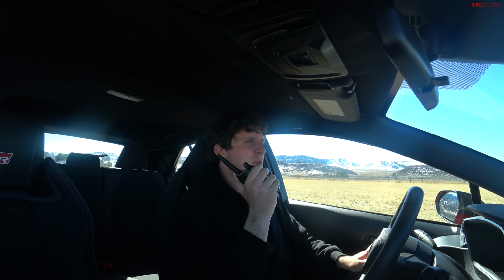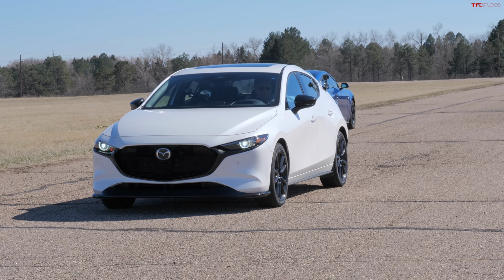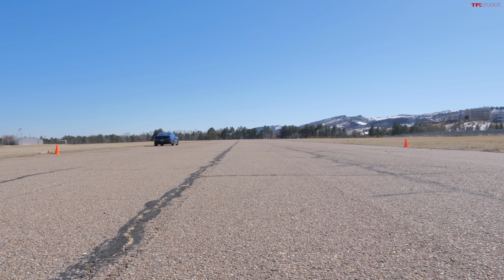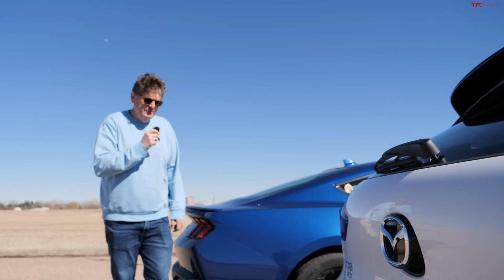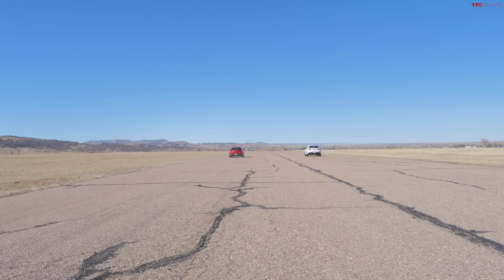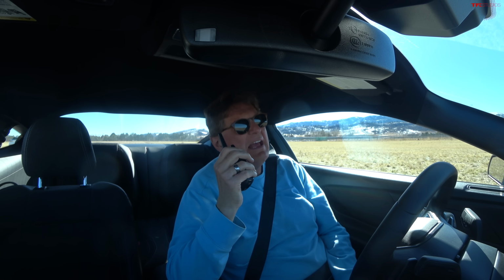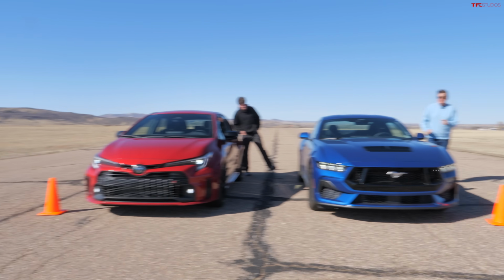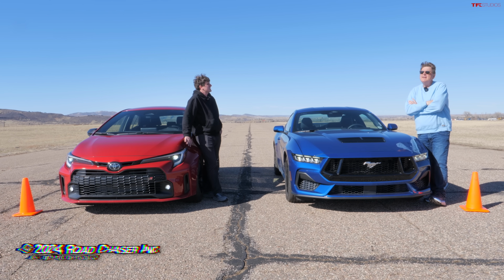Tiny Turbo vs Massive V8: The GR Corolla Takes On The New Ford Mustang GT in a Drag Race!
It's hot hatch versus pony car in this drag race: Can a 1.6-liter, three-cylinder Toyota GR Corolla really keep up with (or even beat!) a 480-horsepower, 5.0-liter V8 Ford Mustang GT? Let's find out!

TIMESTAMPS:
0:00 Turbo Hot Hatch Drag Race! (with a Mustang thrown in)
0:46 Toyota GR Corolla vs. Mazda3 Turbo - Round 1
5:40 Rev battle! (Yes, including the 3-cylinder GR Corolla)
7:20 Hot hatch winner vs. Mustang GT
12:17 Closing thoughts